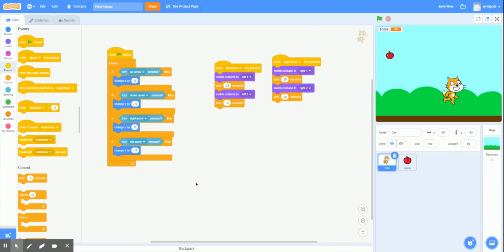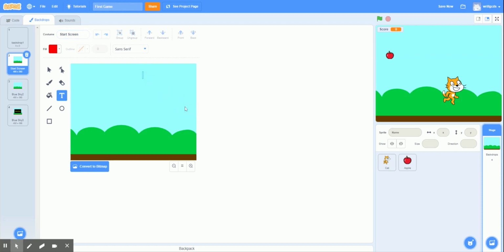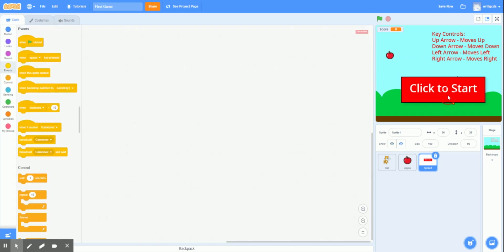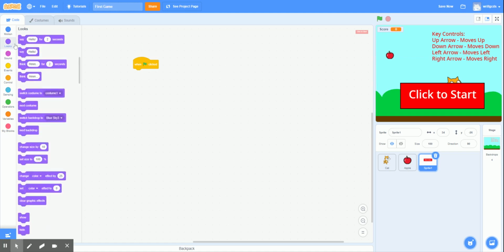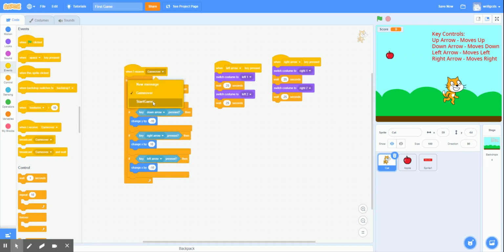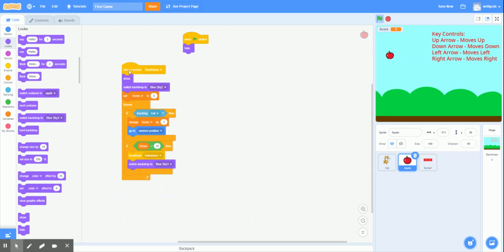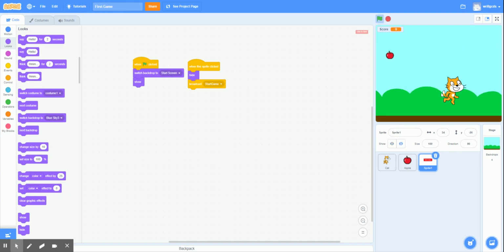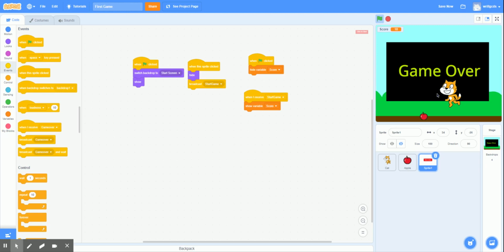Video 1 - Creating a Start Screen and Start Button for you Scratch Game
Create a splash screen to tell players what the key controls are and any other information you feel the player should know! Click the button and start playing!